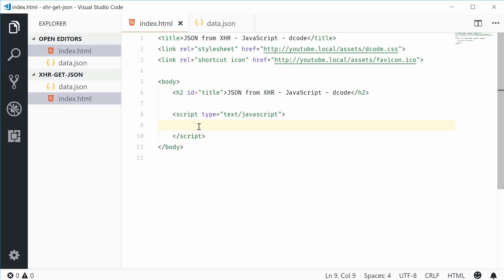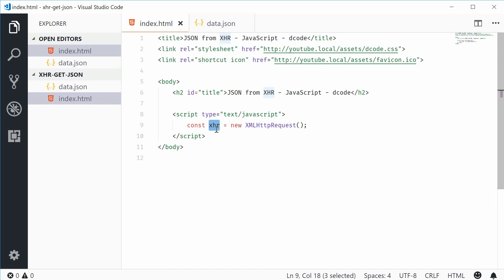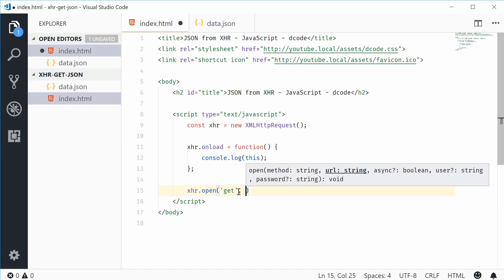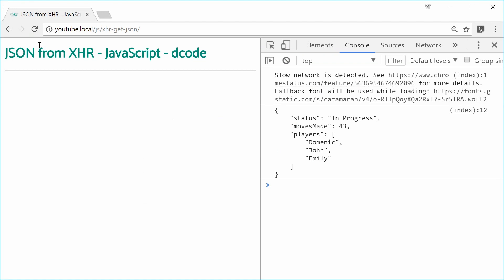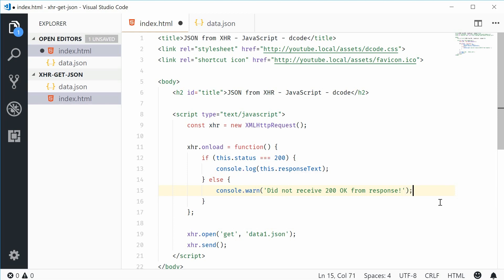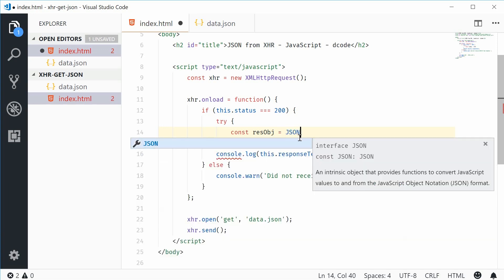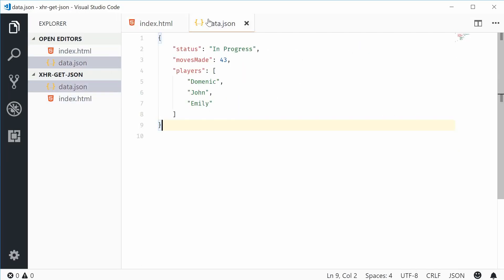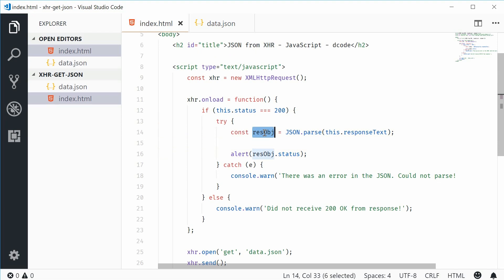Load JSON dynamically using AJAX | XMLHttpRequest Tutorial | For API Use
Through the use of AJAX (XMLHttpRequest) you are able to load JSON dynamically after your website/application has loaded - this allows you to quite powerfully load extra content without having to refresh the page.

As the use of APIs in the modern world of web development is growing and real-time data analysis is becoming more relevant - I thought I would make this video to show you guys how to work with one of the most common mediums of API responses: JSON (JavaScript Object Notation).

In this video I take you through a simple example of how to make a request to a JSON data file and then convert this into a native, fully usable JavaScript object - and we do this using an XMLHttpRequest instance. No jQuery or external library is required1